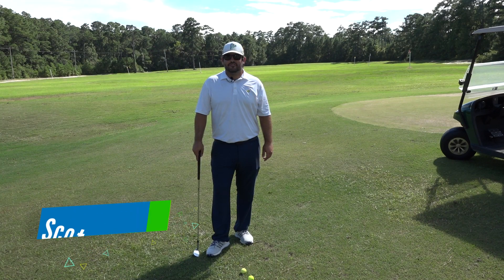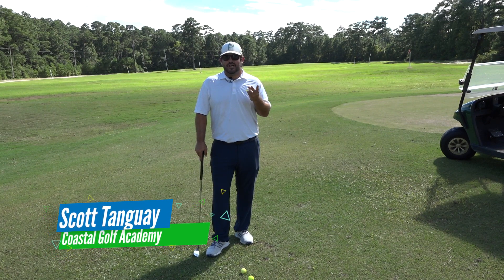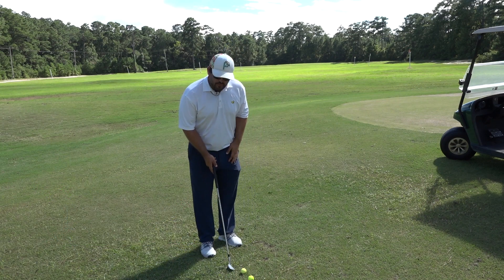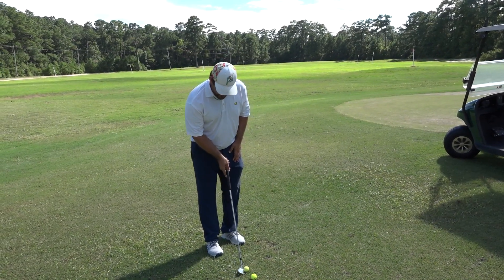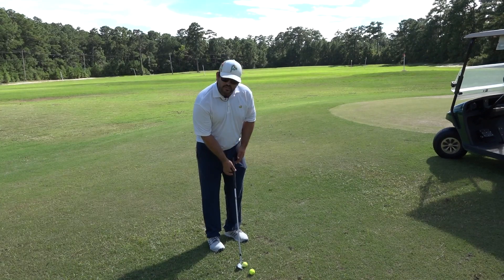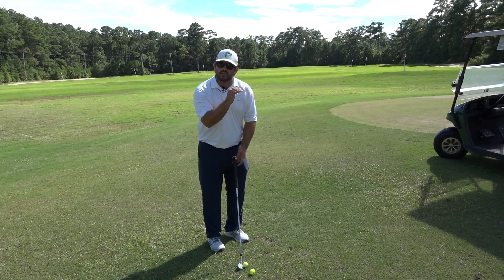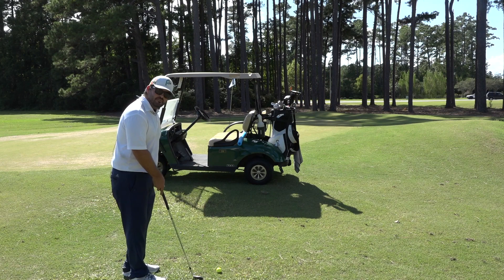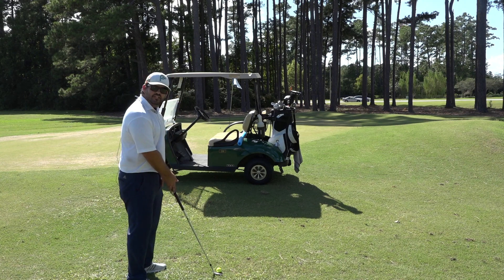Pick a Window with Your Greenside Short Game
In this video tip, Scott Tanguay of the Coastal Golf Academy in Myrtle Beach, S.C. demonstrates the "window" approach you can use to help you visualize and execute both low- and high-loft shots around the green.